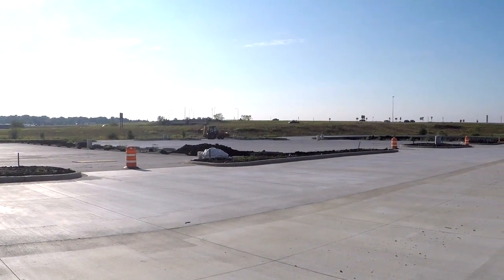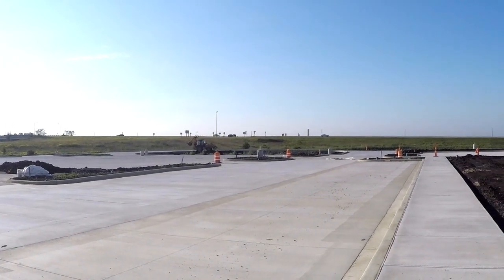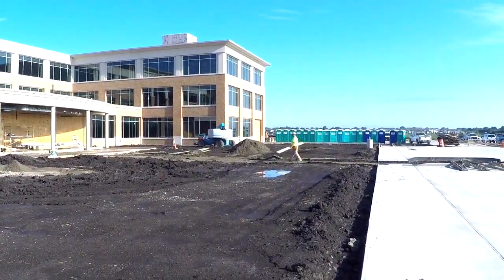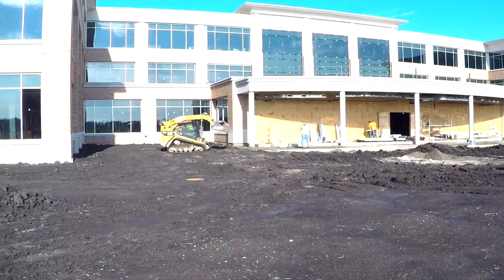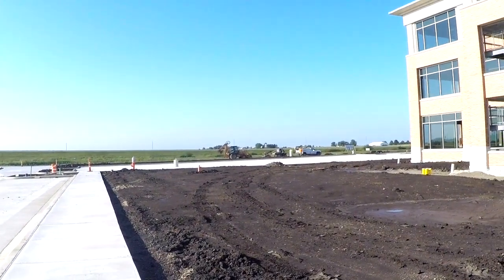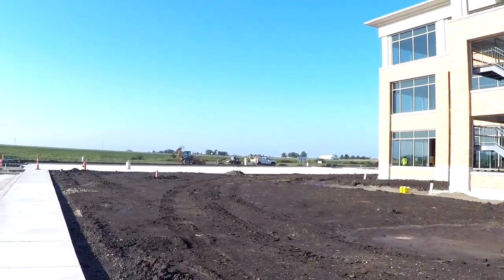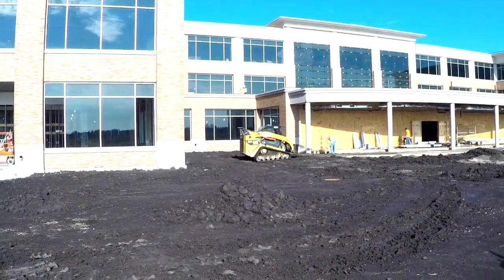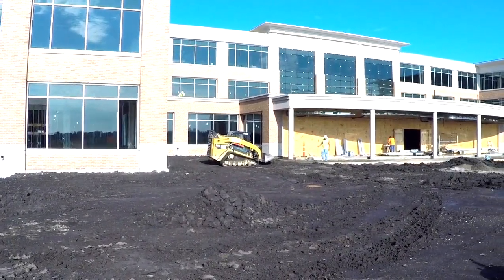TOOLBOX TALK: BERGLUND OWNED & RENTED EQUIPMENT